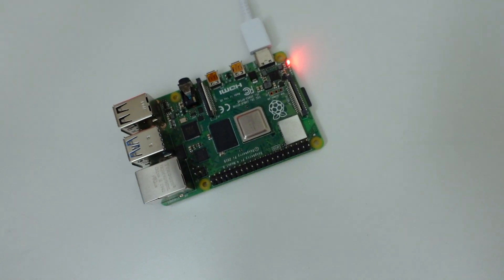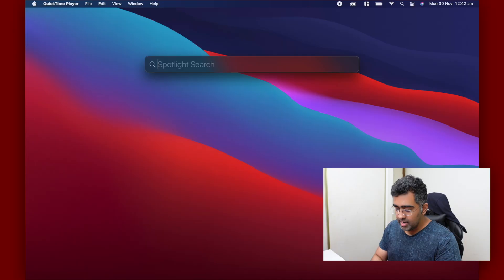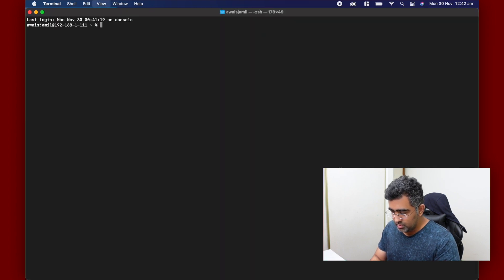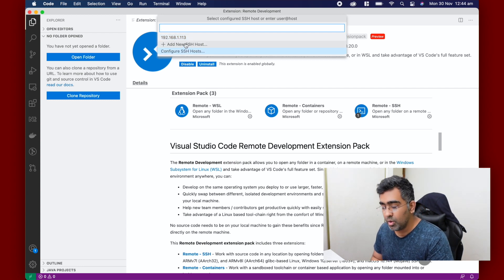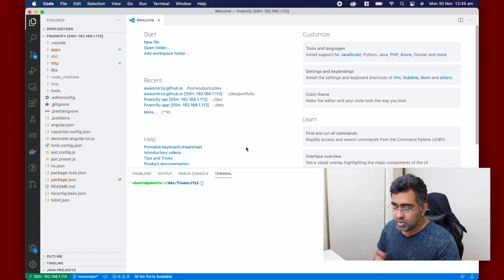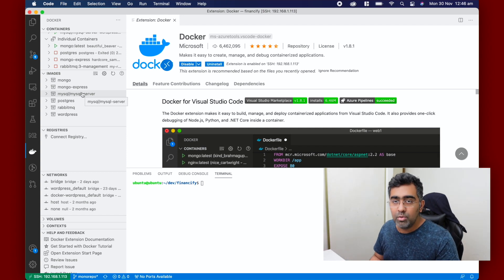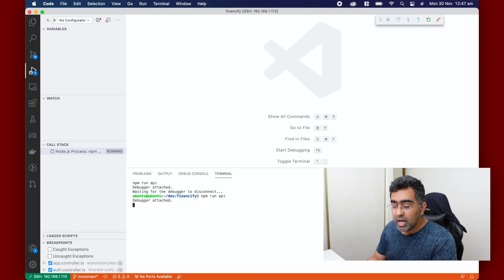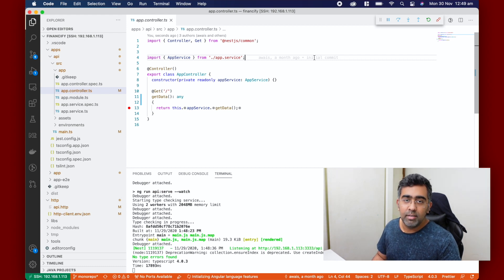Docker Support on apple silicon M1 based MAC - workaround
Docker is not supported in Apple Silicon M1 based Mac But there is workaround to work with docker using external computer which will act as it is running locally.